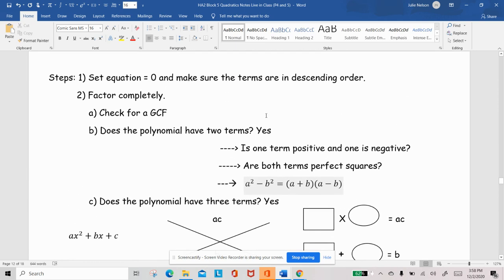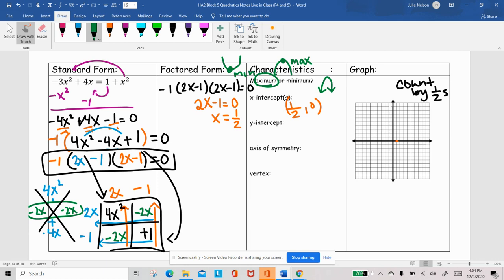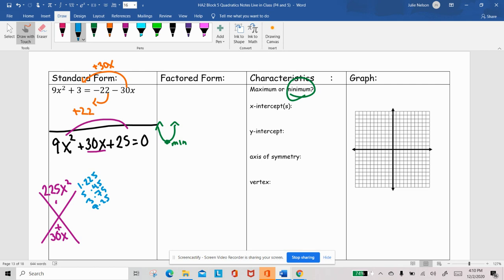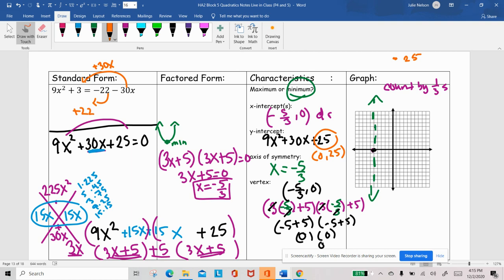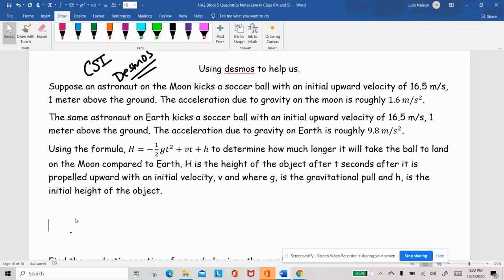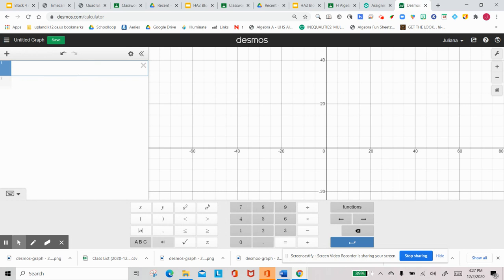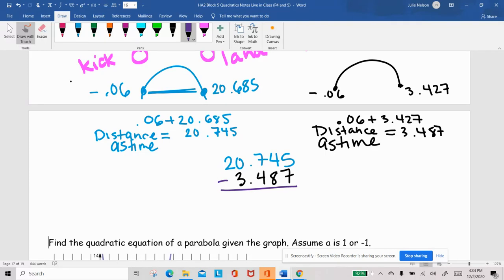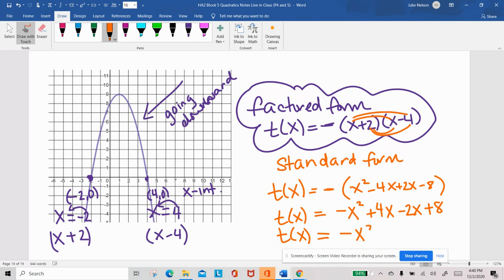Block 5 AS# 9 Notes